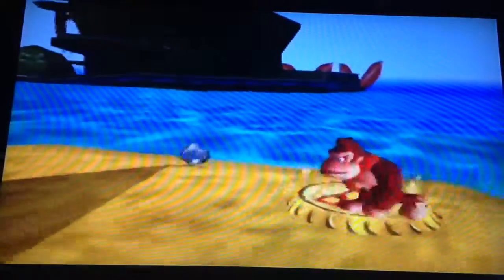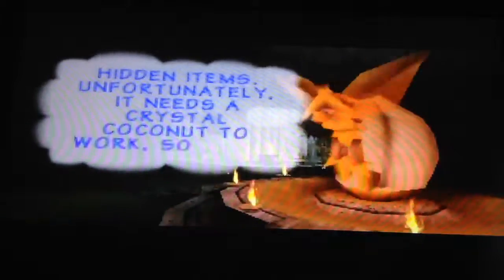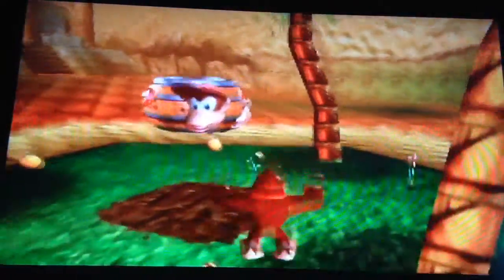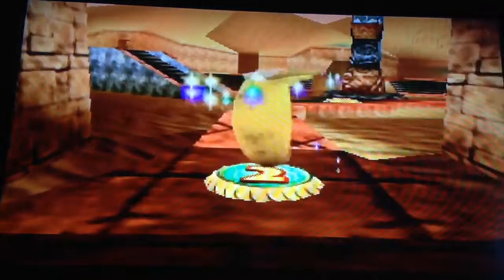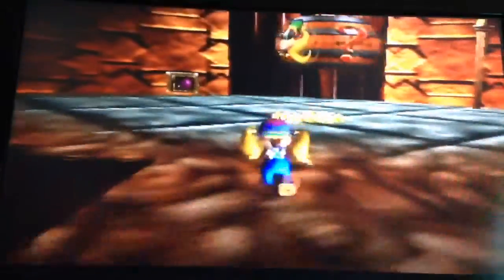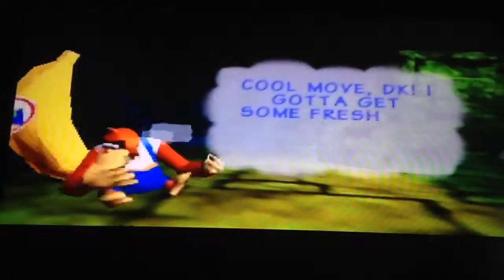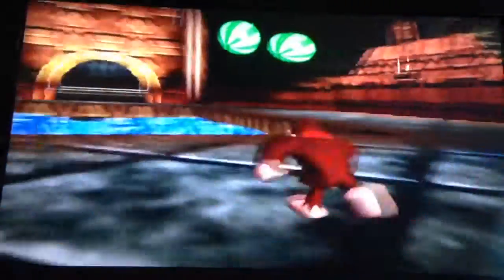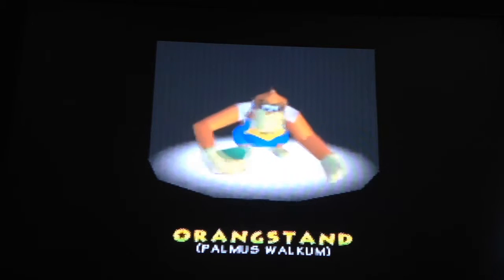Donkey Kong 64 part 6 - Silly Lanky Kong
Persona 13 confirmed lol random dancing